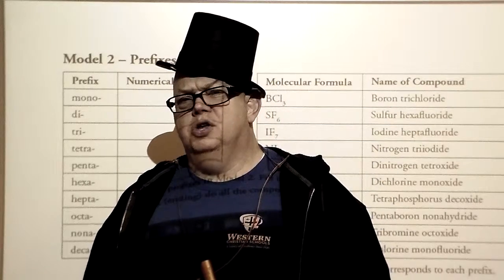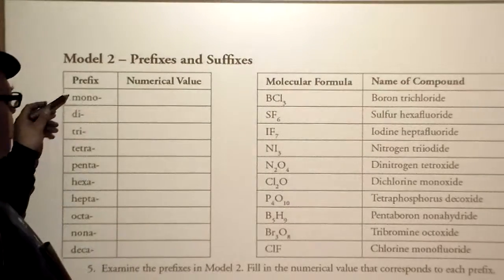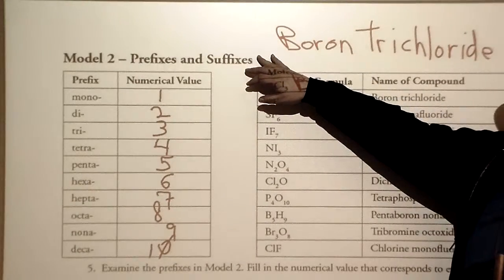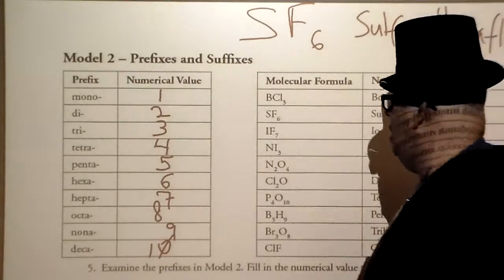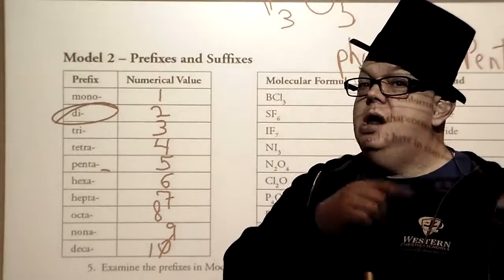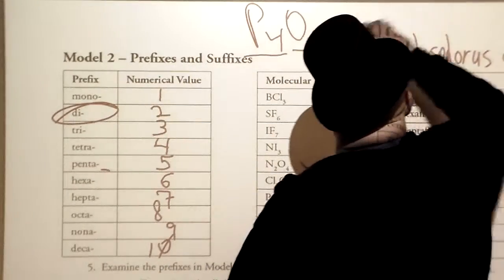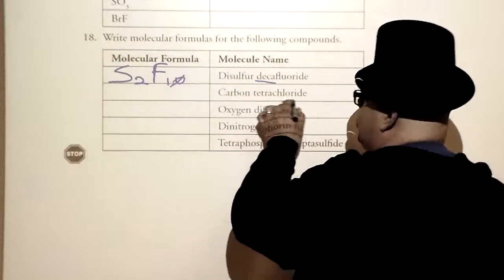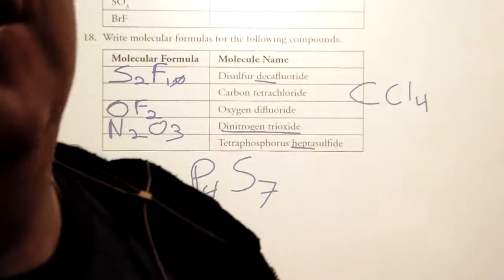Canu Chem Naming Molecular Formulas